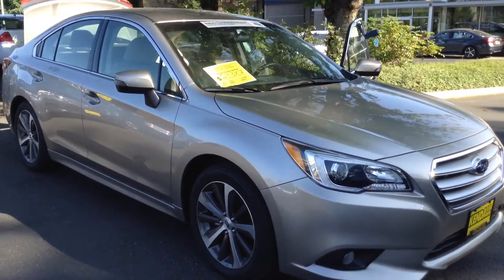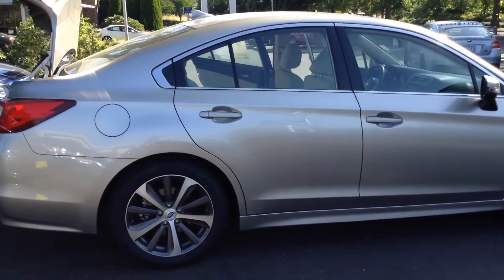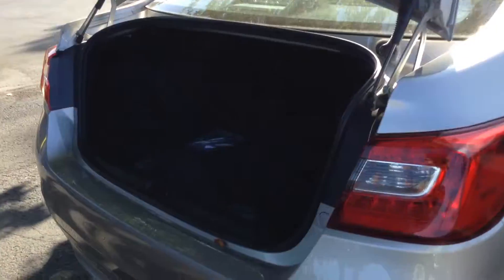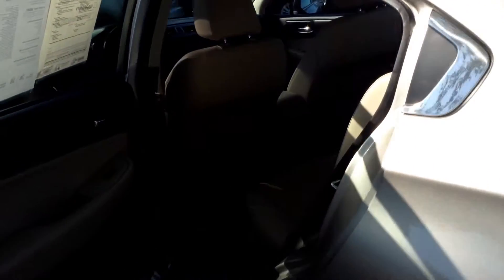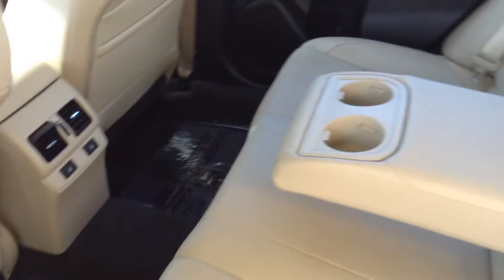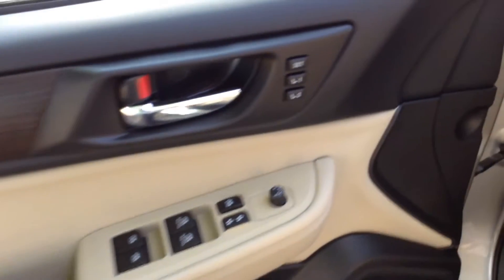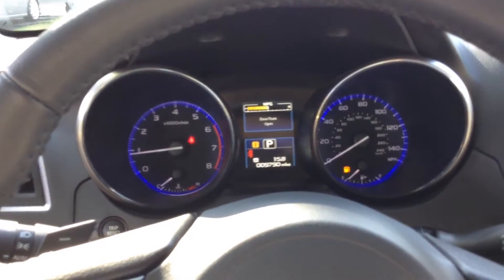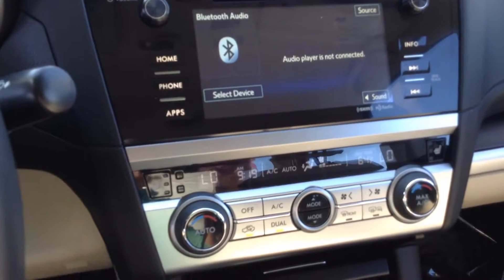2016 Subaru Legacy from Kendall Subaru of Eugene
This 2016 Subaru Legacy is a Certified pre-owned available at Kendall Subaru of Eugene. It has many amenities like power driver seat, dual climate control, and so much more.